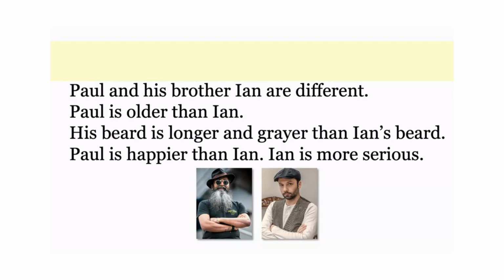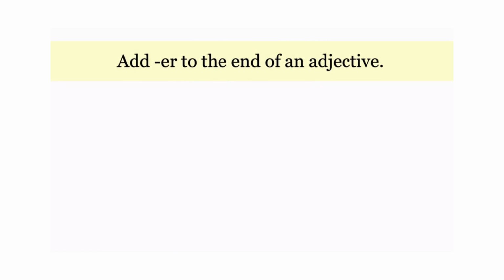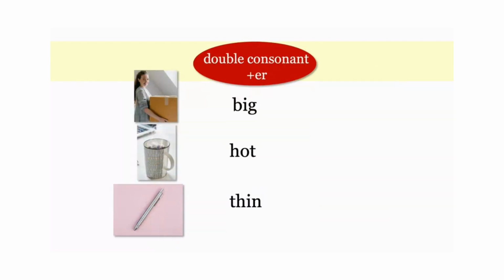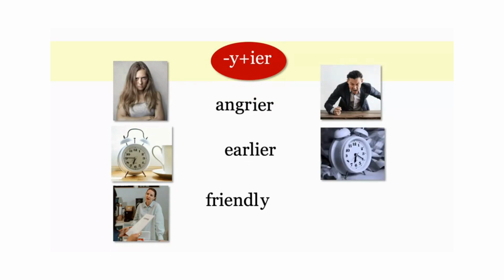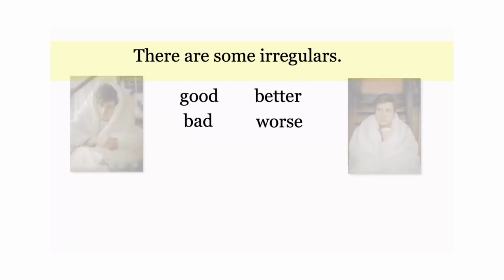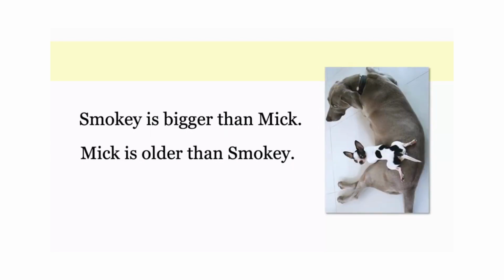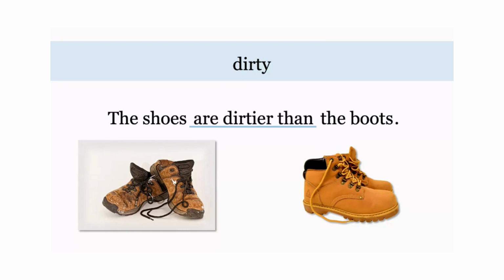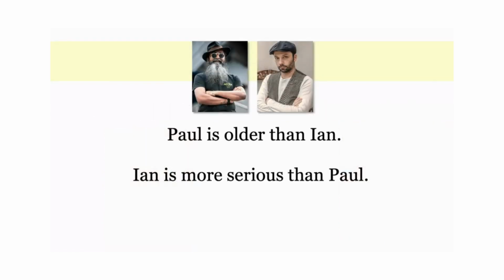Comparative Adjectives | Hakuna Matata 722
0:00 Comparatives. In this lesson, you will learn how to use adjectives to compare two things. Paul and his brother Ian are different. Paul is older than Ian. His beard is longer and grayer than Ian's beard. Paul is happier than Ian. Ian is more serious. Look at the comparatives: older than, longer and grayer than, happier than, and more serious. Paul is older than Ian. Ian is more serious than Paul. In the first sentence, we add er to the adjective old to make the comparison. In the second sentence, we use more before the adjective serious. This is because we use er for short adjectives and more for longer adjectives. Look, old just has one syllable or beat, old, but serious has three. We use more for longer words. Let's take a closer look.
Add er to the end of an adjective. Remember, an adjective is a word that describes, like tall, hot, and pretty. We add er to get taller, hotter, and prettier. You saw there are some spelling changes. For many adjectives we just add er. For some adjectives, we double the consonant and add er. For other adjectives, we drop the y and add ier. Let's take a closer look. For many adjectives we just add er. This turtle is slow, but this snail is slower.
Cheap becomes cheaper, and young becomes younger. We double the consonant and add er for adjectives that end with consonant, vowel, consonant. You've seen this pattern before. Big, we have to double the consonant and add er. This box is bigger than that box. Hot, double the consonant, add er. This fire is hotter than that coffee. Thin, we double the n, add er. This pen is thinner than that pen.
2:51 For other words, we drop the y and add ier. That's if the word ends with a consonant and a y. You have also seen this spelling pattern before.
She is angry, but he is angrier. This is early, we drop the y, and it's earlier.
She is friendly, but we drop the y, add ier, and she is friendlier.
3:25 We use more for longer words. These adjectives, comfortable, difficult, expensive have three syllables or more, so we don't add an er.
This woman is comfortable, but this woman is more comfortable. This looks difficult, but this looks more difficult. A car is expensive, but a house is more expensive.
3:57 There are some irregulars. Good changes to better and bad changes to worse. I know these don't look like the original adjectives at all. You just have to remember them. Here's an example. Here's Jay. He was sick yesterday. Today he is better than he was yesterday. He's still sick, but yesterday he was worse. Use an adjective plus er and then the word than,
T-H-A-N. Today is colder than yesterday. We have two nouns here that we're comparing; today and yesterday, and in-between, we use the adjective with er and the word than to make the comparison. Let's look at some more examples. Steven is taller than his sister. He is older than she is too. Smokey is bigger than Mick. Mick is older than Smokey. Notice, in all of these sentences, we have the same pattern. We have a verb, here in the first sentence that's is, and then we have the adjective with an er ending, bigger, and then we use the word than to make the comparison.  You try. The adjective is green, we have the hills and the mountains, what goes in between to make the comparison? Remember, you need a verb,
the adjective green with an er, and the word than. The hills are greener than the mountains. Here the adjective is dirty, and we have the shoes, and the boots. Remember, dirty ends with a consonant and a y. What goes here? The shoes are dirtier than the boots.
6:11 Now the adjective is thin and we are comparing pizza, this pizza and this pizza. What goes here? This pizza is thinner than this pizza. Did you remember to double the n?
6:29 Pretty. These flowers and those flowers. These flowers are prettier than those flowers.
6:42 Last one, interesting. We have two students in class, Lia's class and Ann's class. What goes here? Lia's class is more interesting than Ann's class. More because interesting is a long word. Now you know how to compare things with adjectives. You can say Paul is older than Ian by adding an er on old, and you can say that Ian is more serious than Paul by using that word more.